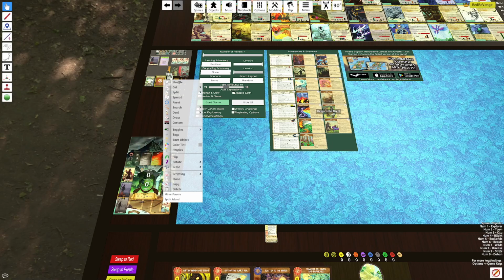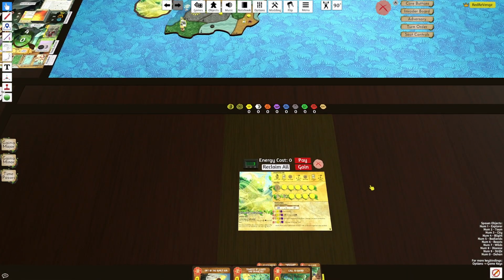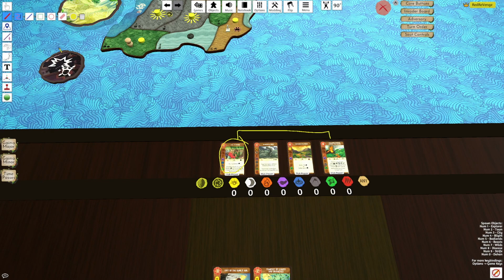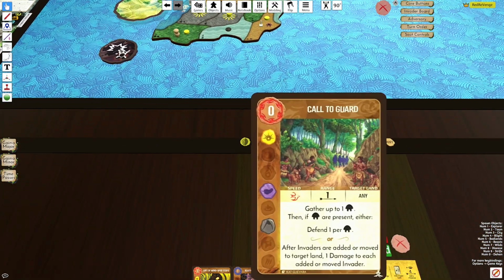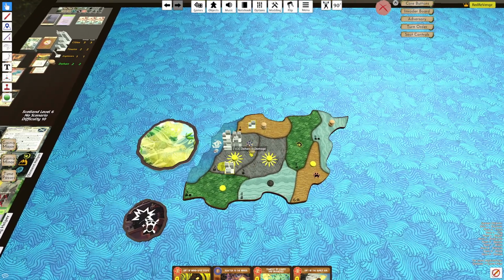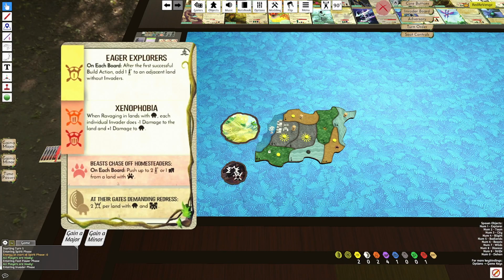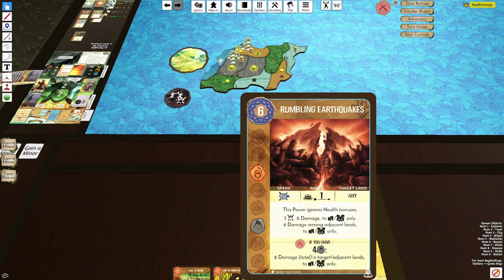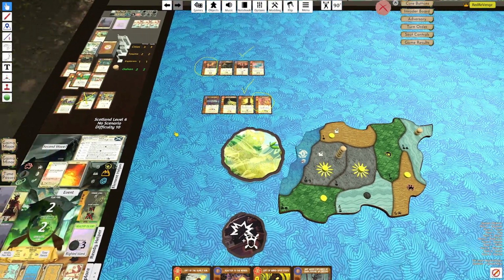Spirit Island: Sun-Bright Whirlwind: Scotland 6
4:10 E5 should have an extra explorer. Since this is the case, I should have placed presence in E2 this turn pushing an explorer into E5. Then tempest E5 killing all 3 explorers.